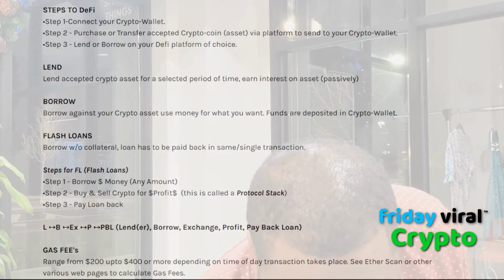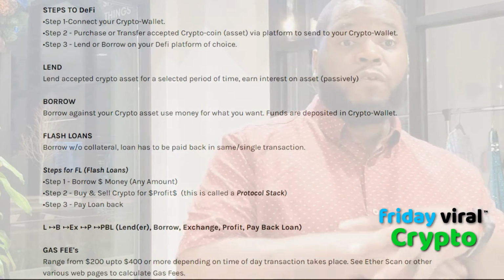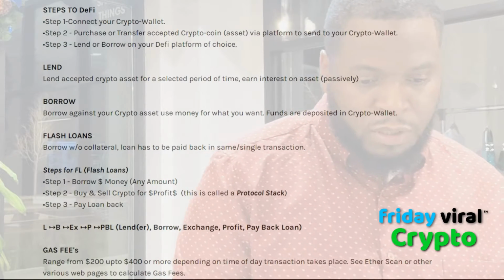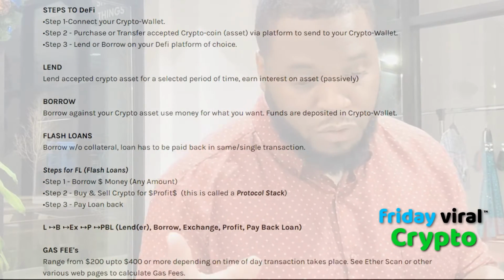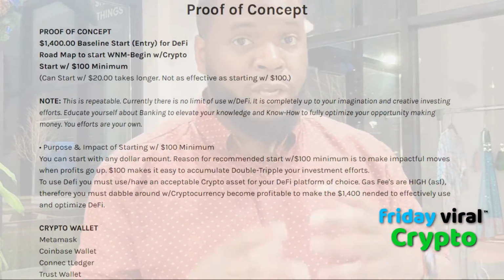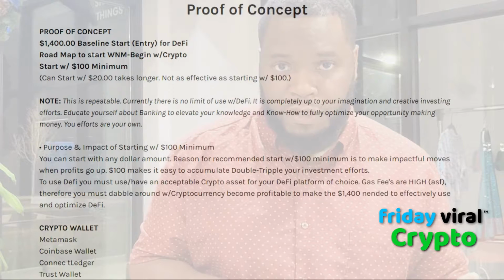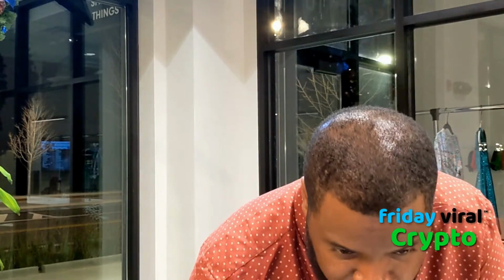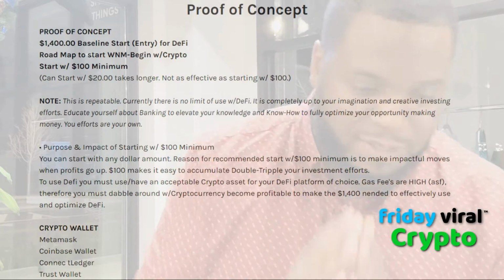DEFI: STEPS TO A FLASH LOAN | DeFi Loans and Lending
In this rapid fire video we talk about DeFi and the steps to a Flash Loan for DeFi loans and lending.

My name is Northstar and I am the CMTO - Chief Marketing Technology Office of Friday Viral. In this video we talk about DeFi and the steps to a Flash Loan with DeFi loans and lending.

0:00 What is a Flash Loan?
0:56 Steps to a Flash Loan
2:28 About Gas Fee's
3:18 DeFi Proof of Concept
5:14 Purpose and Impact Starting w/ $100
6:30 What You Need To Use DeFi
6:53 Challenge and Advantage with DeFi

DeFi is an acronym for decentralized finance, non-traditional banking done online, accessible by using cryptocurrency known as stablecoins, Bitcoin, Ethereum, USD Coin, Dai coin, and other cryptotokens and cryptocoins.

Cryptocurrency started with Bitcoin, expanded into investing, as crypto investing. The potential to make you very wealthy, risk is based on market volatility and trade volume.

For being a viewer I offer you a First Class Bonus accessible using the link provided above. You will gain access to Seven Dollar Entrepreneur - 3 Core Principles All Entrepreneurs Need to sustain, progress and grow in your business; Learn How To Get Rich Online (ebook); Live From My Smartphone (album). My show of appreciation and gratitude for you. Thank You!

This video empowers you to take charge of your financial future, especially with personal finance. Challenges with financing and lack of access to funding puts a halt to what we want to do. Banking with cryptocurrency using decentralized finance enables you to bypass that. Gives you an alternative to finance yourself without having to depend on outside help.

The more you know the more you can grow, and the better off you are. With the excitement and potential of cryptocurrency, DeFi is unlimited financial power in your hands, and with it you can accomplish and achieve what you want without restriction due to being pegged as uncreditworthy. Circumstance should not be the determining factor as to why you can't get what you need now with having access to decentralized finance.

Everyone's financial goals are different, and whatever the goal is for you, decentralized finance via crypto investing is an option you can explore and discover how it can help you within your business venture(s), entrepreneurial pursuits, and if you just have a dream.

*Public Disclaimer: The intention of this video, and the information therein, along with the First Class Bonus page, is to educate and inform those who seek to learn more about Cryptocurrency and DeFi. With these efforts we intend to improve the use and understanding of decentralized finance and the mechanics thereof. The subject of DeFi and Cryptocurrency for most people getting into it is complex, and, as with all things, it takes time to learn the systems, lingo, and mechanical operations of the cryptocurrency space. Investing in Cryptocurrency can be risky, therefore, it is your personal obligation to inform and educate yourself in the best way possible because your efforts are your own. The information contained within this video and distributed on the First Class Bonus page is intended to teach and inform, and can not be taken as financial advice in accordance with governing law. Your efforts are your own, therefore, you are responsible for how you process this information and what you decide to do with it. If you are a entrepreneur and, or, business owner, please be advised this is a peer to peer communication, and, if you are someone with a dream, this is a FRIDAY VIRAL LLC communication speaking and educating for the sake of economic growth and prosperity for the good of all.